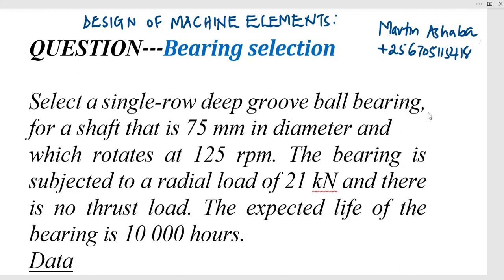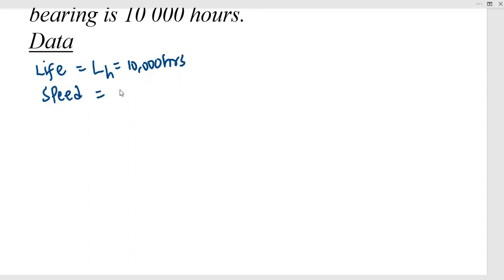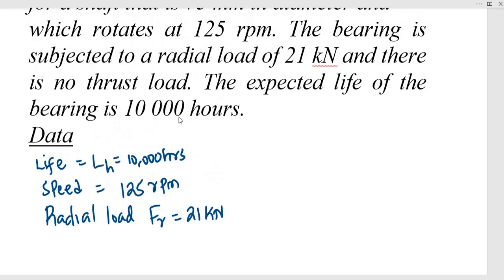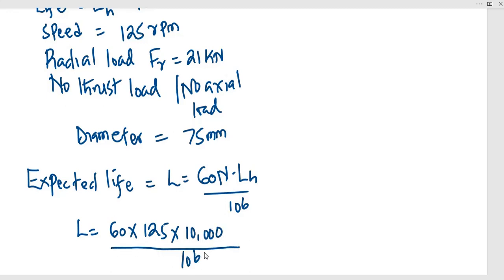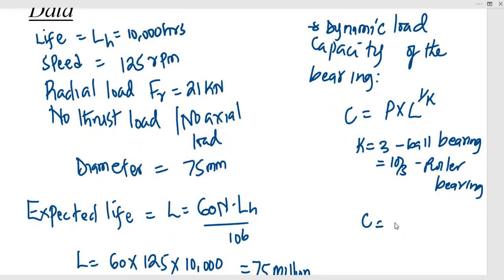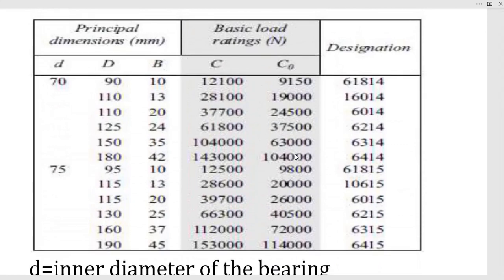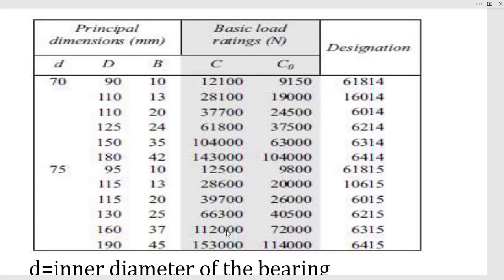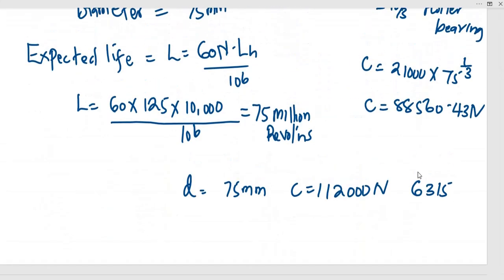Bearing selection|worked examplesinglegrooveballbearing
In this video, we discuss how to simple select a bearing given the diameter and its design conditions. It is a worked example